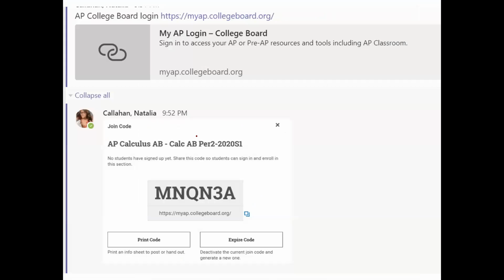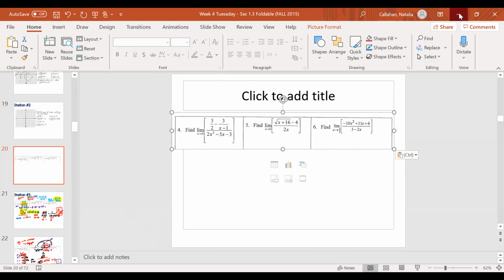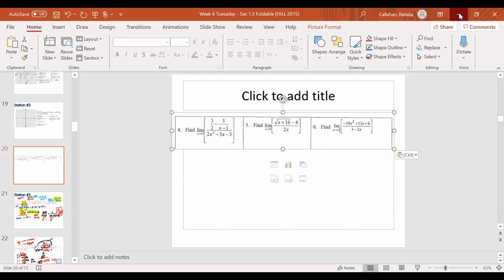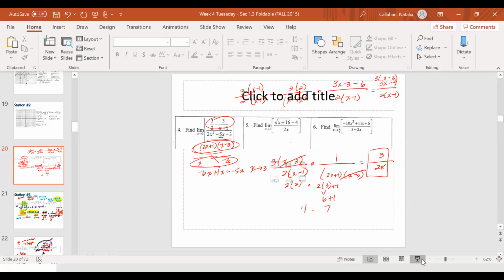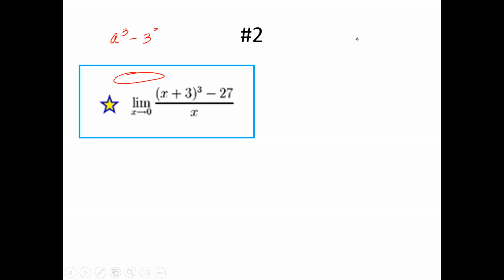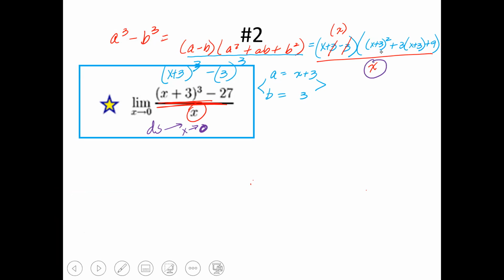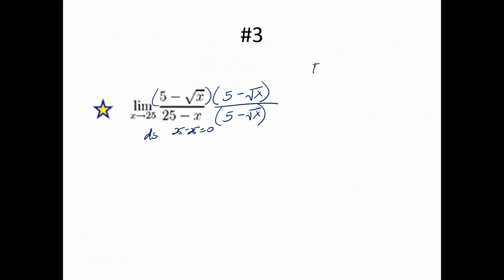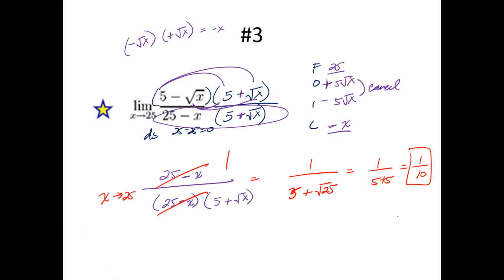Week 4 Wednesday AP Calc AB Sem 1 Dr Natalia Callahan Limits analytically